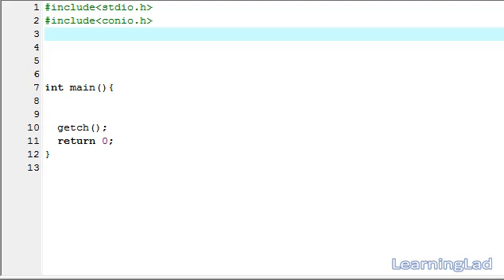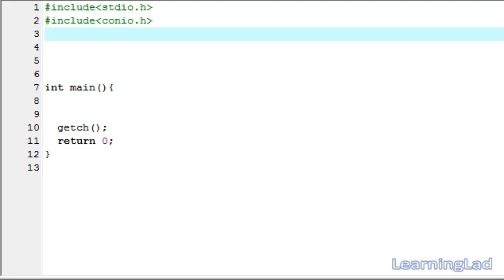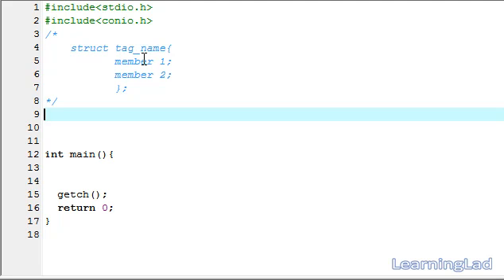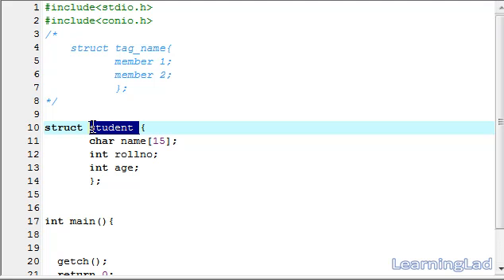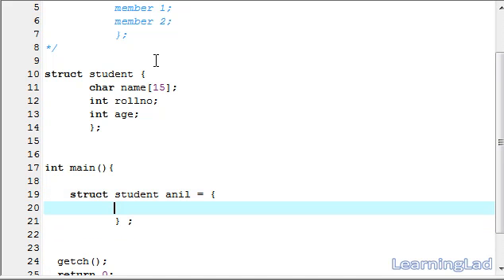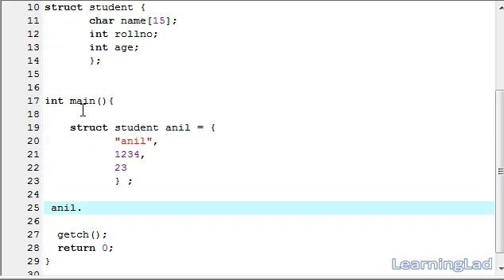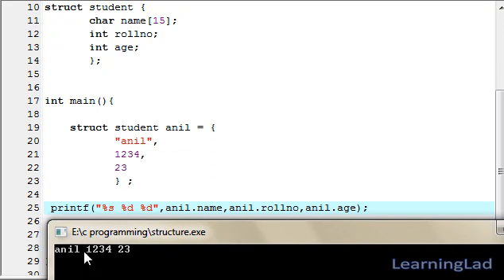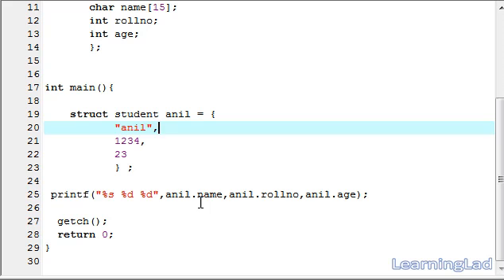Structures in C Programming Language Video Tutorial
In this C programming language video tutorial / lecture for beginners video series, you will learn about the concept of structures in detail with example.

You will learn what is a structure, where we can use it, why we have to use it, how to declare them, usage of the struct keyword, how to create their variables, how to assign values to them, how to retrieve the values from their elements using the dot operator in detail with an example.